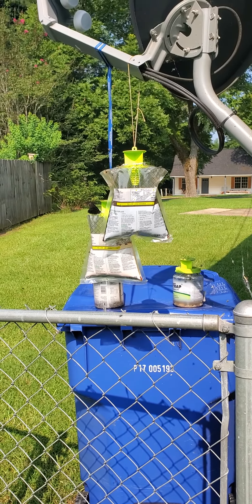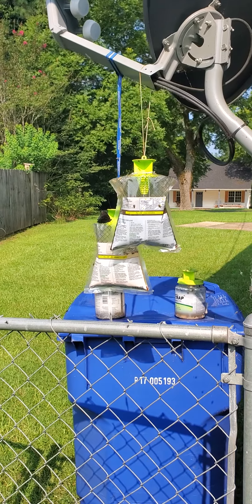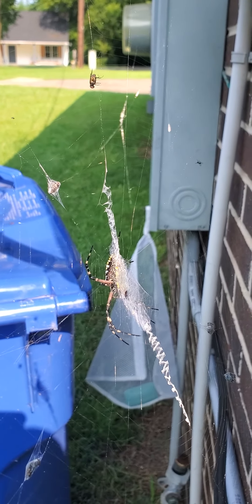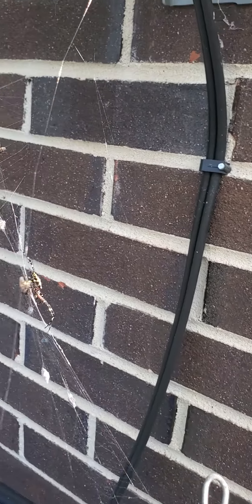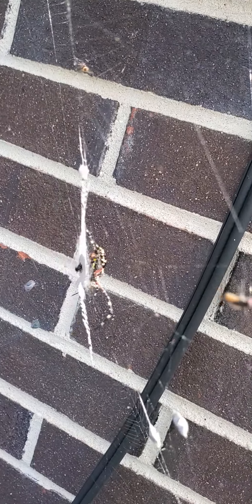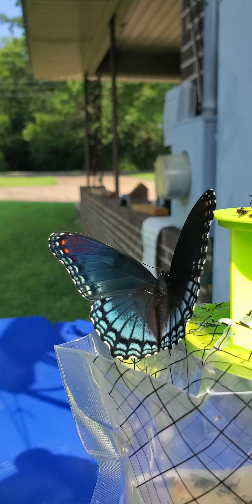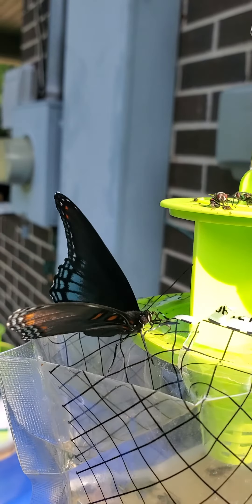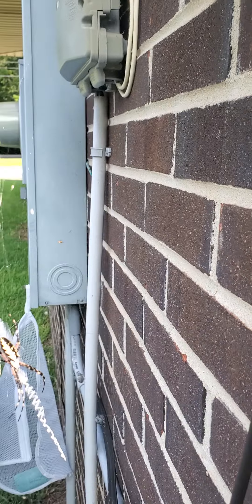Wildlife, Alabama USA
July, Summer in Alabama, Spiders, butterfly, an Flys, Oh.My!